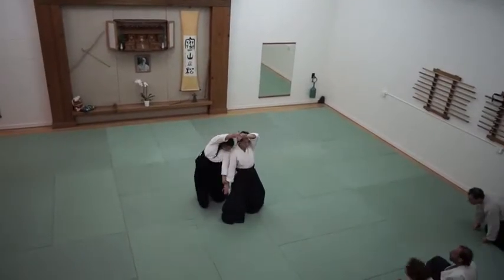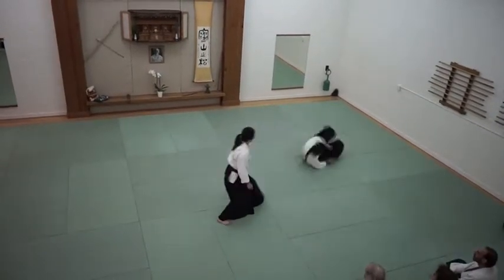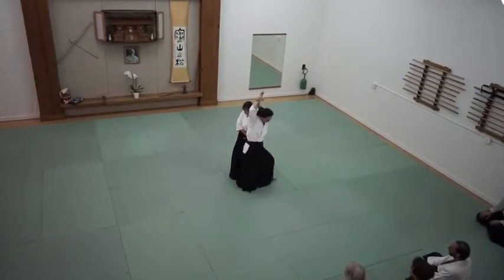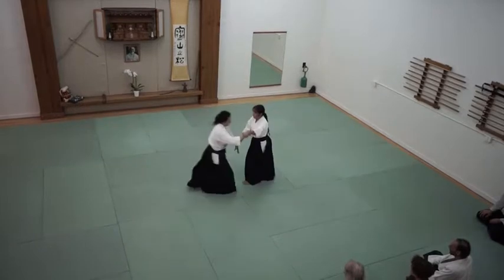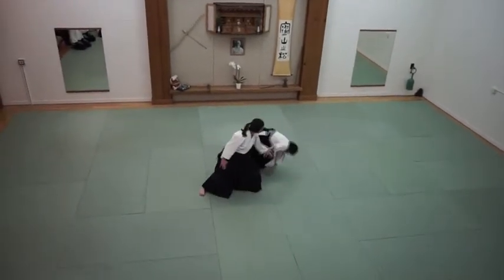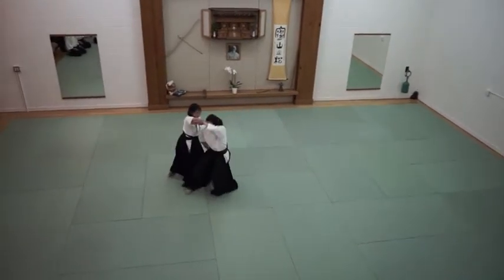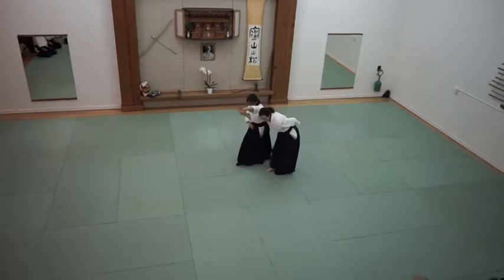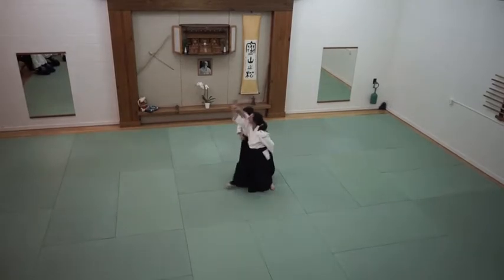Malory Graham (teacher ) - uke: Ava Engle - ryotetori kokyunage